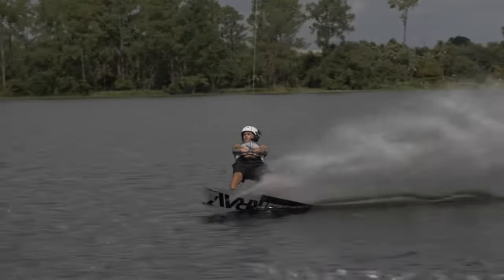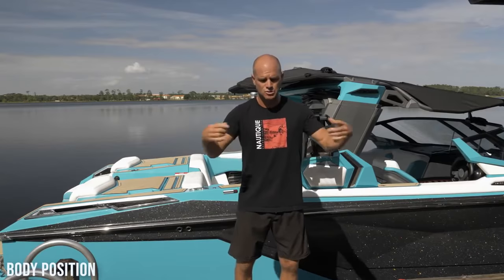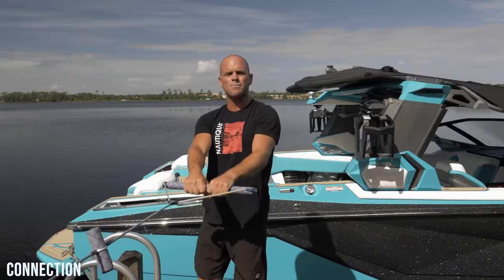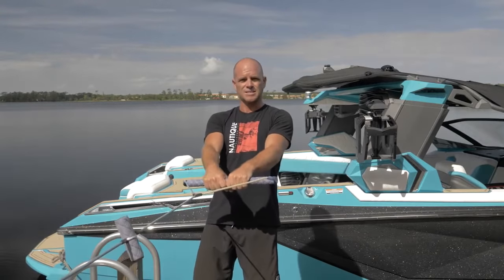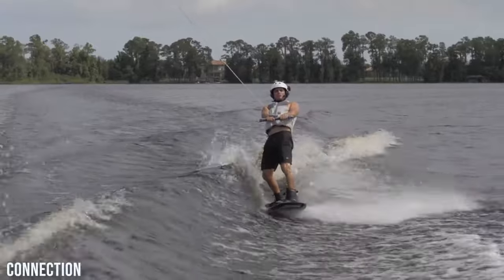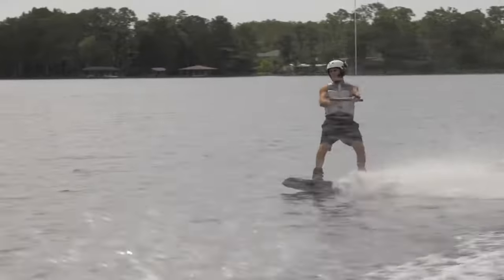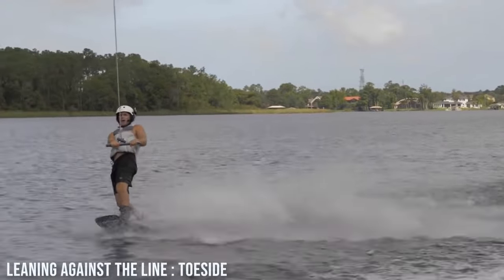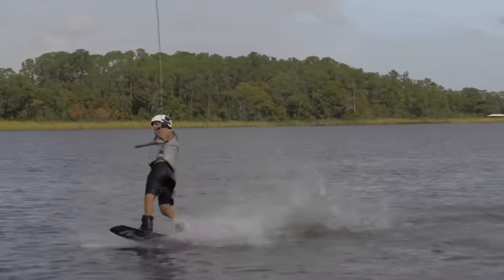The 3 Fundamentals of Wakeboarding with Shaun Murray Mic'd Up with BbTALKIN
Wakeboard icon Shaun Murray is always looking to help out wakeboard enthusiast Worldwide.  Check out his new video going over the three main points of riding.  He is mic'd up live while riding using BbTALKIN USA's equipment.  BbTALKIN USA features his own package on our website, the Shaun Murray package, which he is using here and showcased at 5:53 of this video.